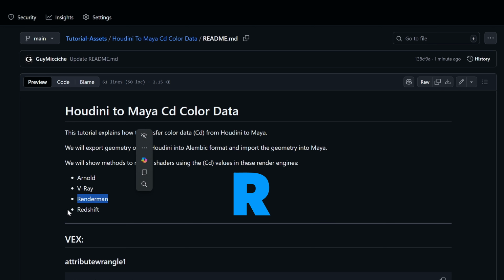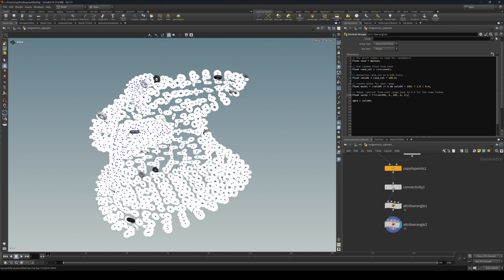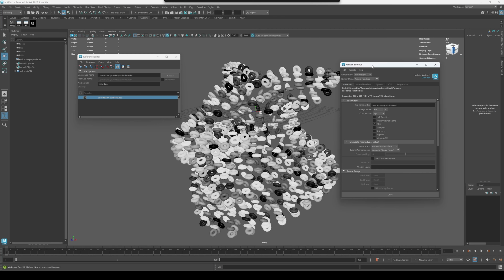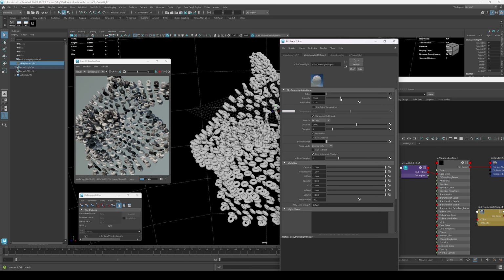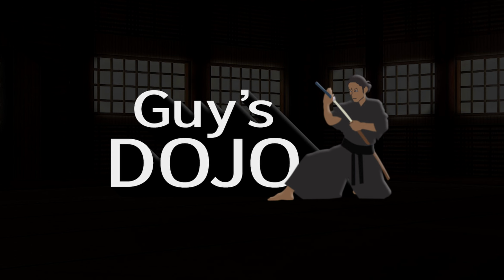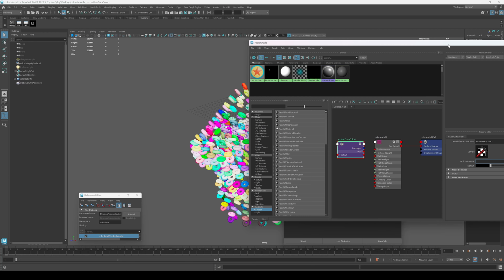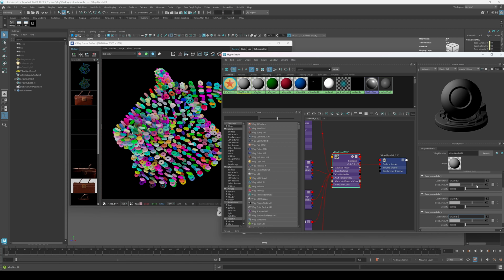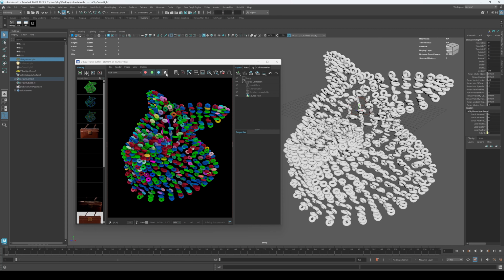Houdini To Maya Cd Color Data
Learn how to transfer color data (the Cd attribute) from Houdini to Maya, and then use that data to create custom shaders in Arnold, V-Ray, RenderMan, and Redshift. This detailed tutorial covers everything from setting up your geometry in Houdini to building complex shader networks in Maya.

Table of Contents:
00:00 ✦ Intro
01:18 ✦ Setting up Geometry in Houdini
03:46 ✦ Generating Random Colors & VEX Code
06:00 ✦ Promoting Attributes for Maya
07:27 ✦ Exporting to Alembic
07:29 ✦ Importing into Maya
08:15 ✦ Arnold Shader Setup
11:21 ✦ Creating Multiple CD Values
16:12 ✦ RenderMan Shader Setup
18:22 ✦ Redshift Shader Setup
18:58 ✦ V-Ray Shader Setup
19:46 ✦ Advanced Masking with Shaders
24:43 ✦ Conclusion

In this video, you'll learn:
✅Preparing Geometry in Houdini:
✦ Using copy to points and connectivity nodes to prepare your geometry.
✦ Writing VEX code to generate random colors and create multiple Cd values.
✦ Crucial Step: Promoting the Cd attribute from points to vertices for Maya compatibility.
✦ Exporting your scene as an .abc (Alembic) file, ensuring all color data is transferred.

✅Importing and Rendering in Maya:
✦ Referencing the Alembic cache in Maya and verifying that your Cd values are present in the Color Set Editor.
✦ Creating shader networks for Arnold, V-Ray, RenderMan, and Redshift.
✦ Connecting the user color data node to your shader's base color to render your vertex colors.

✅Advanced Techniques:
✦ Using the exported black and white Cd values as masks to blend different shaders.
✦ Applying unique materials (like glass, plastic, or metal) to different sections of your object based on the color data masks.

All the VEX code and project files used in this tutorial are available on my GitHub page. You can download the assets and follow along step-by-step!